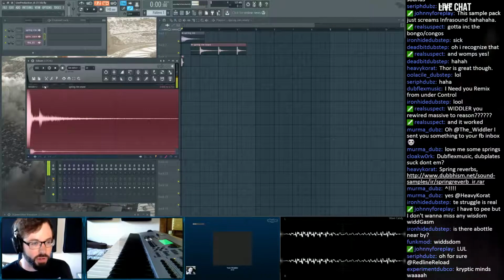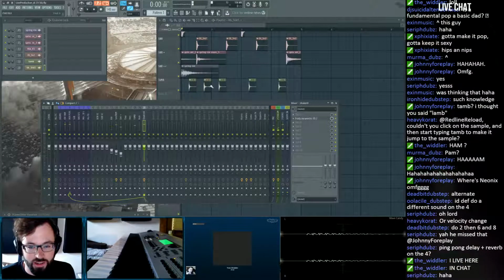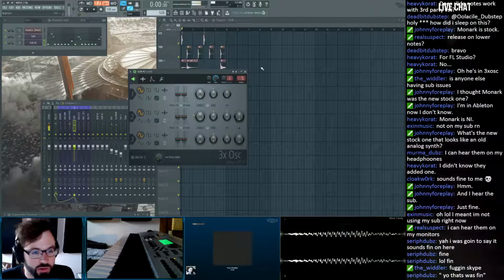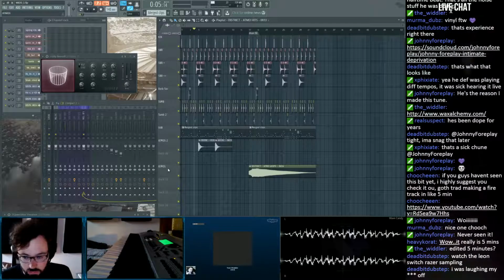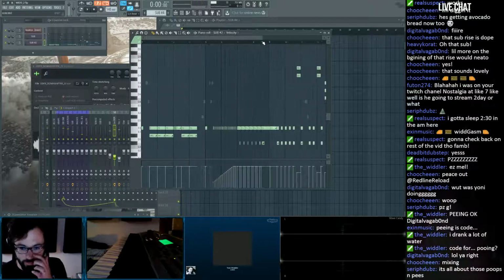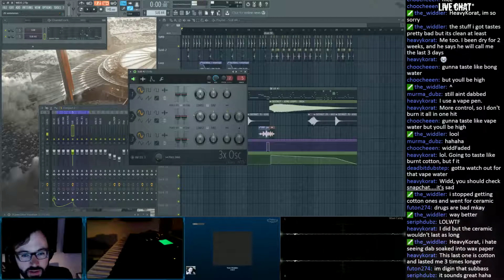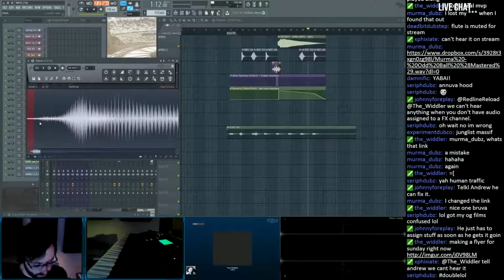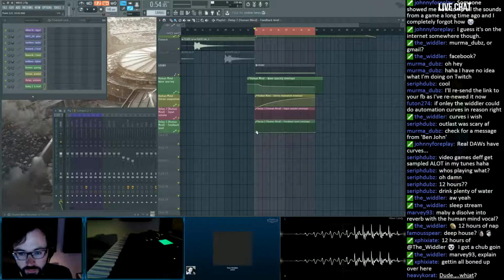Nostalgia Production Challenge: Deep Dubstep feat. The Widdler!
Nostalgia Production Challenge: Deep Dubstep
Feat. THE WIDDLER!!

Welcome to the first episode of a randomly-happening series called "Nostalgia Production Challenge"!

S/O to everyone who locked in to check out deep dubstep guru The Widdler help guide me through what it takes to make a dank n deep tune :D

How'd I do? Hit up them comments :D